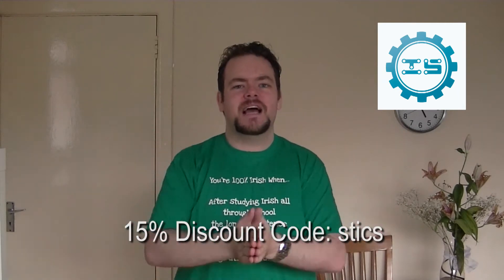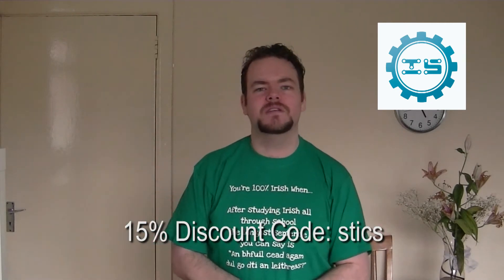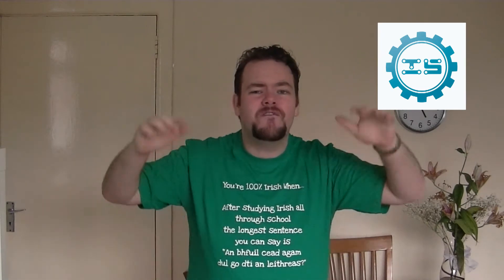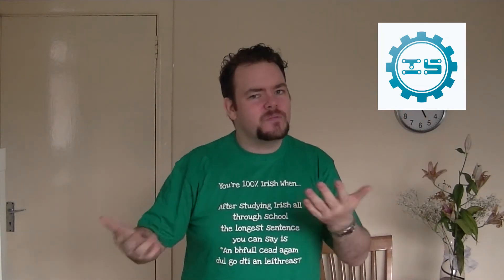Happy St. Patrick's Day! (15% Off IC Station to Celebrate!)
Hi All,

Thanks to our friends at IC Station we have a 15% discount code for orders made up until the 22nd of March 2014.

For all your Raspberry Pi and Arduino component needs!